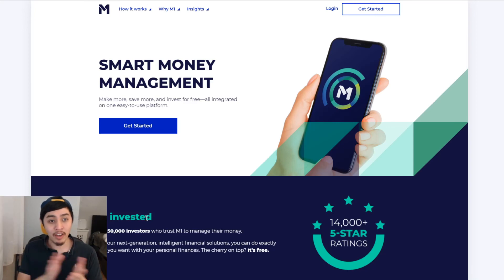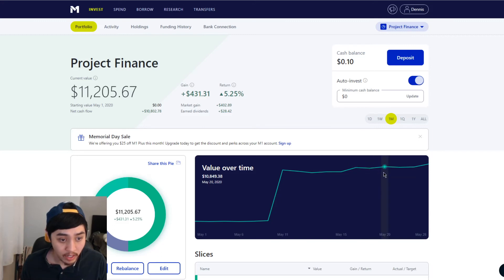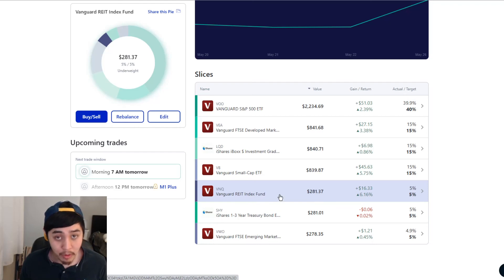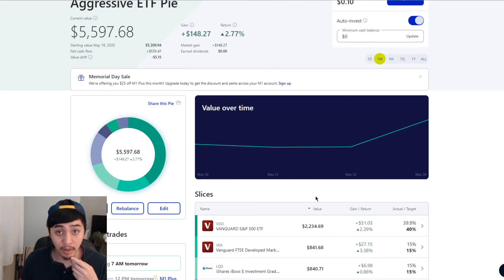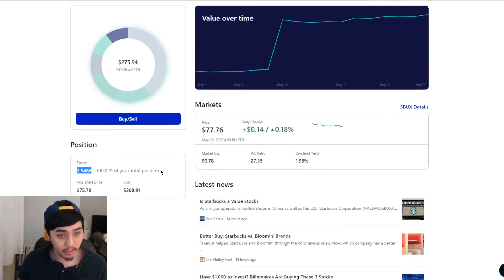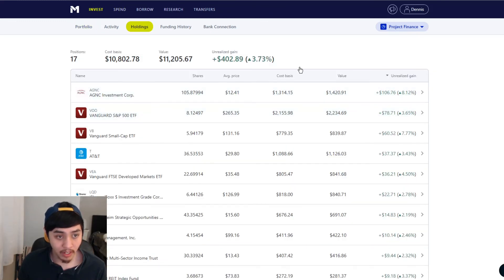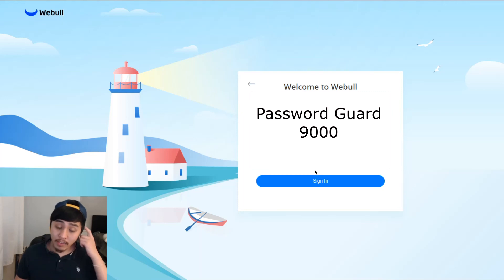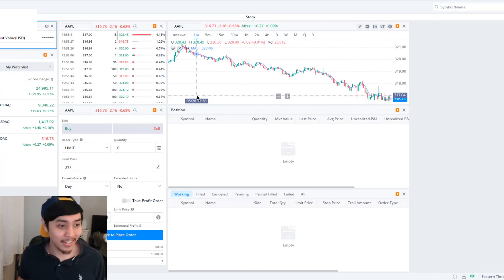Dividend Investing Challenge - Week 4: Real Estate is Going Back Up?!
Dividend Challenge is where I invest $200 into my portfolio every week no matter how good or bad the market is. Our goal is to reach $20,000 by the end of the year.